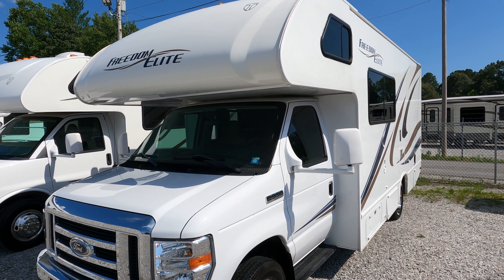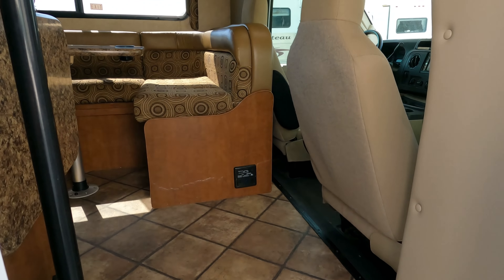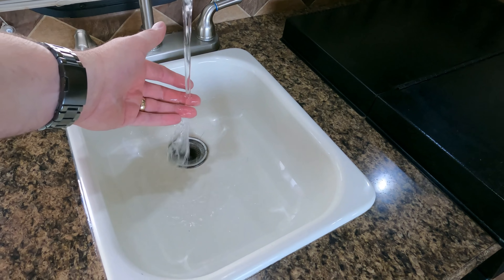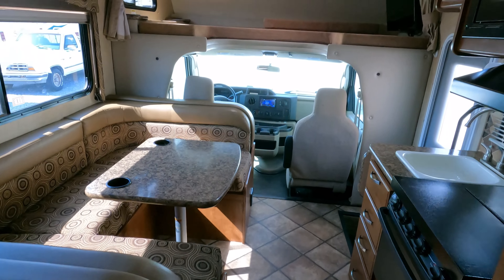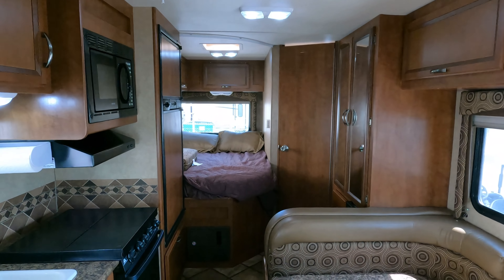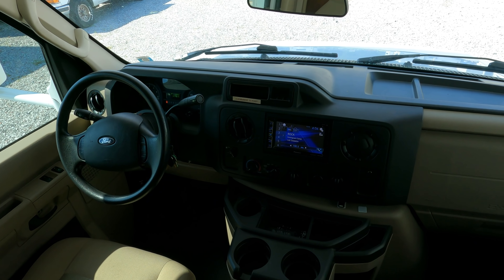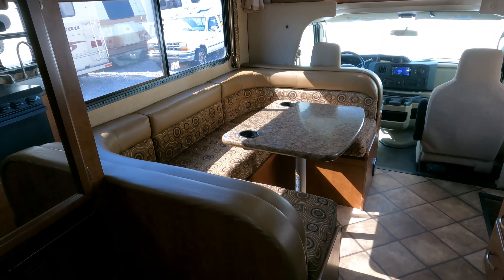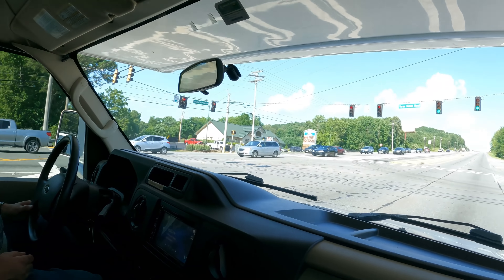SOLD! 2015 Thor Freedom Elite 22E Small Class C, Low Miles, Sleeps 6, Immaculate Condition, $54,900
Year: 2015

Make: Thor

Model :  Freedom Elite

Model Number :  22E

Stock Number: 5964

VIN Number : 1FDWE3FS0EDA78327

Mileage : 35,796

Length : 23 ft  11 in

Chassis : Ford E350

Engine : 6.8 Liter Triton V10

Towing Capacity : 5,000 Pounds

Transmission: Torqueshift Automatic

Generator :  4 Kw Onan Gasoline (153 Hours)

Slide Outs: 0

Awning:  1

Furnace : 1 Ducted Unit

Air Conditioners : 1

Table Style : Booth (Makes Bed)

Sofa: NA

Water Heater : 6 Gal DSi

Master Bedroom Bed Size : Rear Queen + Cabover full bed,

We offer you two options on how to buy this RV . Option A is $54,900 which is haggle free / firm (no matter if you pay cash, finance and or trade)  and includes a  90 day nationwide limited warranty ,  inspection by our RV Techs to be completed after purchase  , Walk Thru / Demo , starter kit , Temp Tag ,a year of  free camping (up too 21 nights, 7 at a time at select RV resorts)  and more . Option B is buyer declines all services and buys RV as-it sits  (just like we purchased it)  ,no warranty,  no inspection , no walk thru , in which case we can save you some time and money    and will trade off either option  . For a price on option B please contact our sales department   . We offer discount nationwide delivery (we have sold RV's to all 50 states, Canada, Europe, and even Australia so you are never too far away for us to save you money on a pre-owned RV) . We have some great financing with approved credit and down payment . Parkway RV Center also does not charge any doc fee, no prep fee, no tag / title fee, etc. Don't fall for the big RV dealer fee scam. All those Fee's are 100 % dealer profit !!